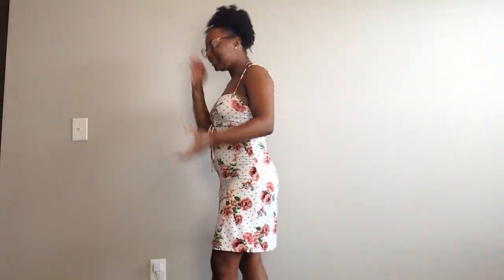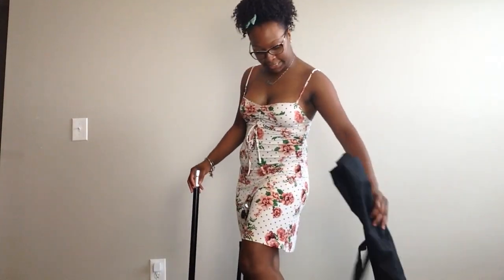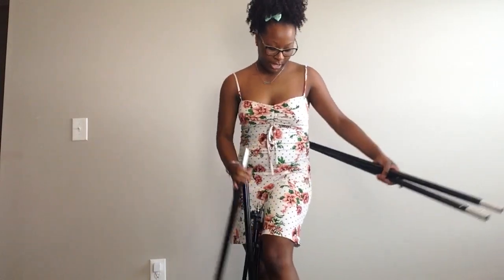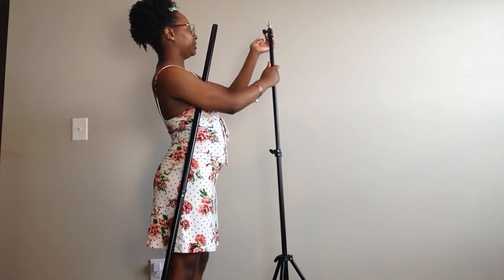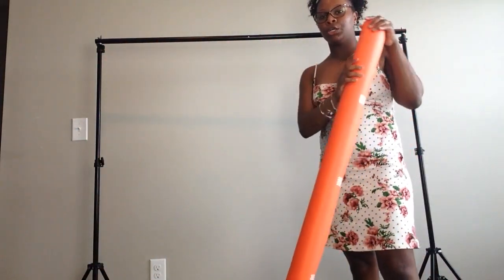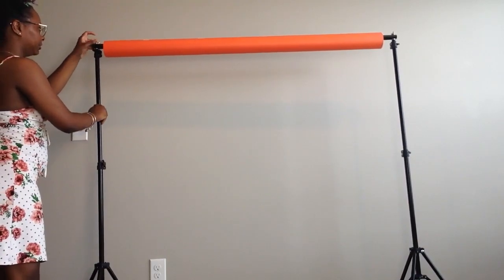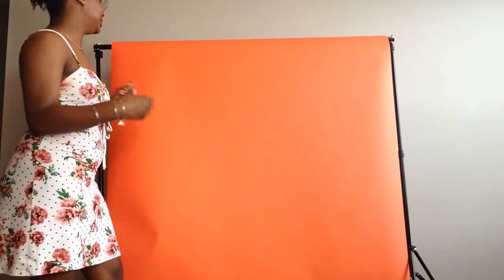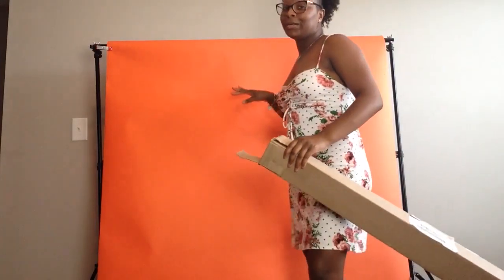$22 Kshioe Backdrop Stand Unboxing & Set Up Review[ Ebay Buy]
Link to backdrop:
( Elf Cosmetics) Get $5 off $20 purchase

Garrett's snapchat: backuppoppy9357
Garrett's Instagram: mr.gains2013